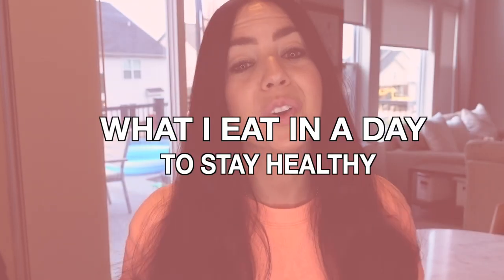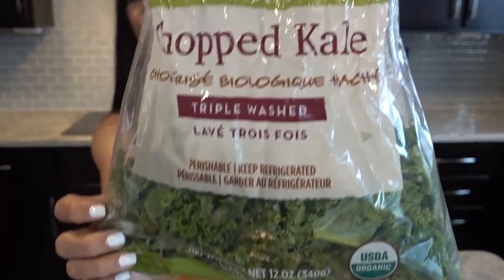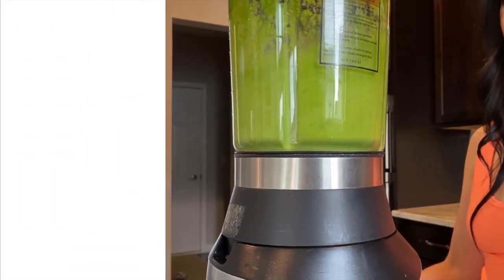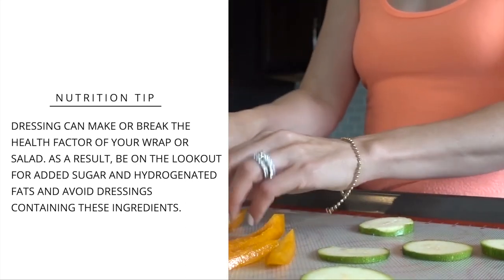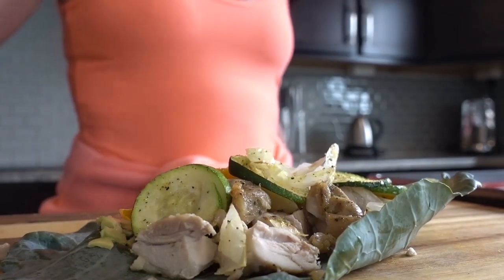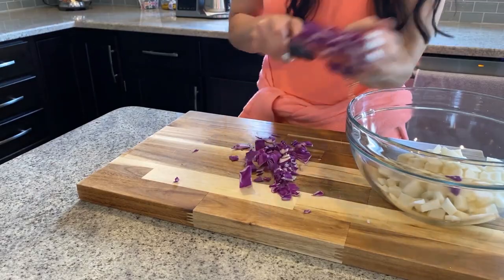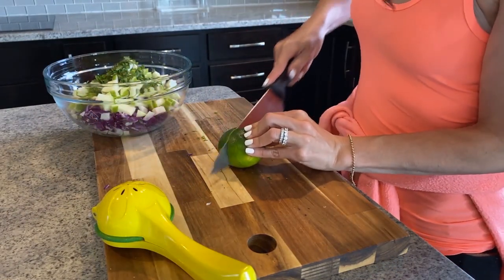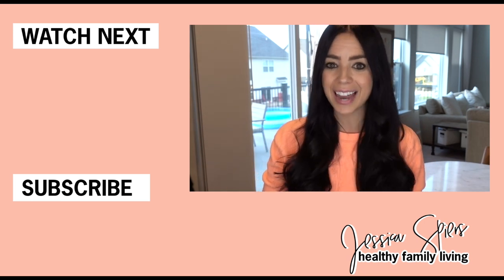🥦What I Eat in a Day to Stay Healthy 2020 🥦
What I eat in a day to stay healthy 2020. My current goal is to create healthy meals that are easy to sustain, and healthy breakfast recipes that I can enjoy on-the-go! This is a pretty typical day of me eating in a way that makes me feel my best! Check out the recipes below! ⤵️

I’m so excited to collaborate with my beautiful friend for today’s video, Mrs. Jen Frick! Jen is also doing a What I Eat in a Day and I know you will love her, be sure to check out her video and let her know I sent you over.

☀︎ MOJITO SMOOTHIE ☀︎
3 cups of kale
⅓ cup of frozen coconut milk (full fat)
1.5 cups frozen rice cauliflower
½ inch of ginger root
2 tbsp flaxseeds
2 tbsp hemp seeds
1 tbsp coconut oil
Half of a lemon
Half of a medium zucchini

☀︎ CHICKEN COLLARD WRAP ☀︎
1 collard green (wrap)
2 cups roasted veggies: zucchini, peppers, onion
⅓ cup of chicken breast
¼ cup avocado
2 tbsp sauerkraut
2 tsp kelp flakes
2 tbsp parsley
½ broccoli sprouts

☀︎ JICAMA CABBAGE SALAD ☀︎
3 cups of purple cabbage
2 cups of jicama
1 chopped granny smith apple
½ - ¾ cup chopped mint
2 tbsp lime juice
celtic salt to taste

☀️Interested in 20-Minute Nutrition Consultation? I'd love to help you achieve your health goals- if you're ready to feel amazing and regain your energy let's chat!

Keyword Tags:  healthy meals, healthy meals 2020, what i eat in a day healthy, dinner ideas, healthy diet, healthy breakfast, what i eat, healthy eating, healthy eating motivation, weight loss motivation, how to lose baby weight, lose weight, alexandrea garza, alex garza, how to lose weight, how i lost weight,